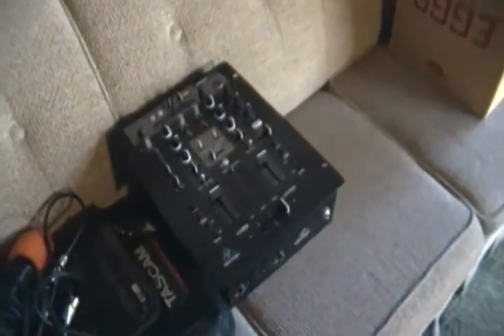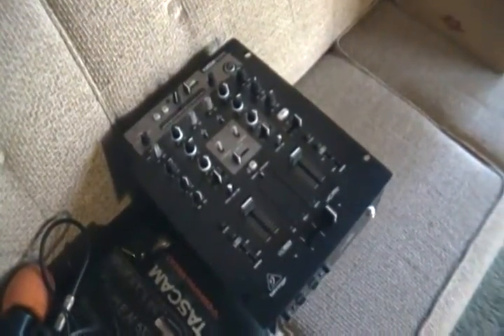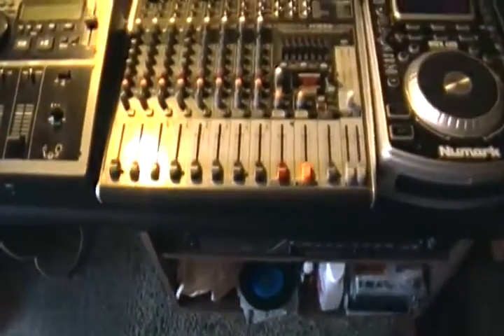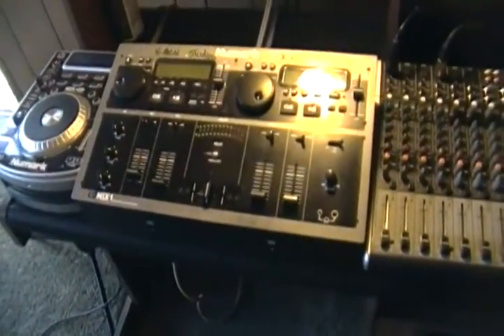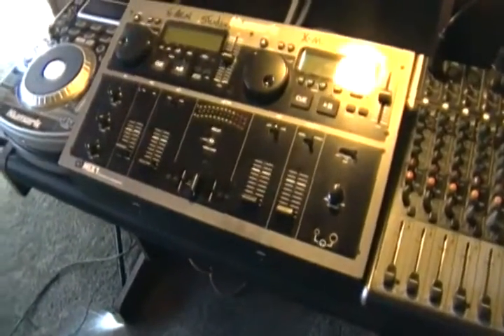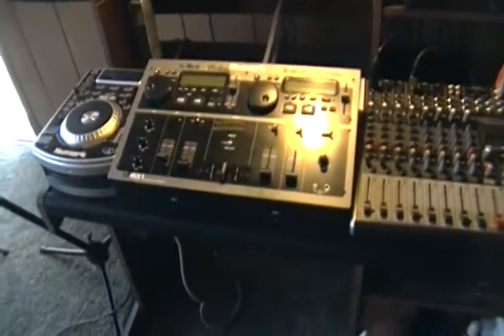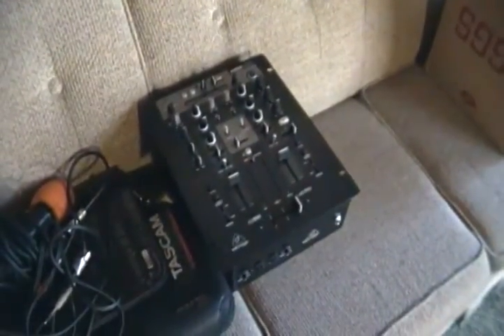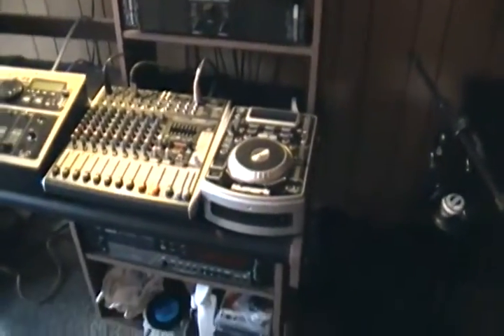SDV 1097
PT. 2 OF INSIDE "THE LAB" WITH "DJ DR.FUNKENSTEIN" OF "UNCLE JAMS ARMY" AND "EIN"Radio :)